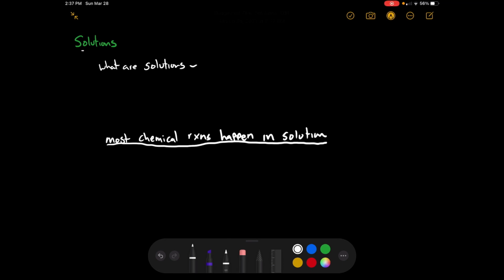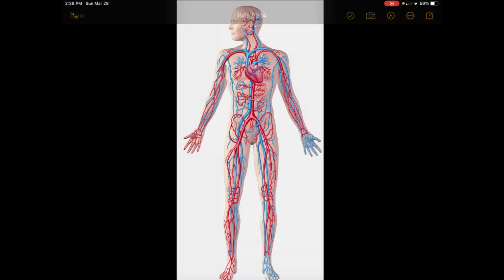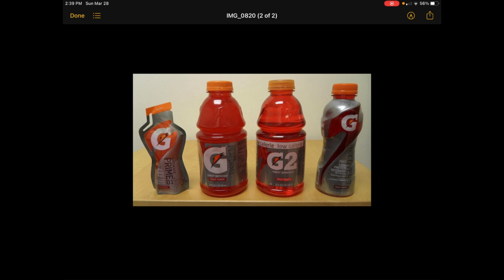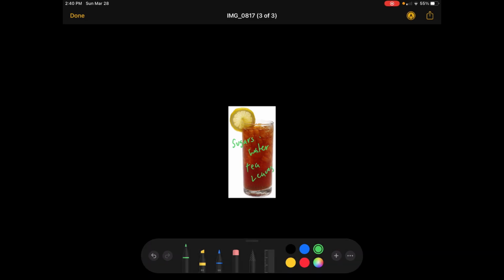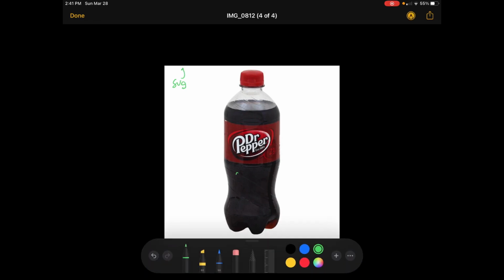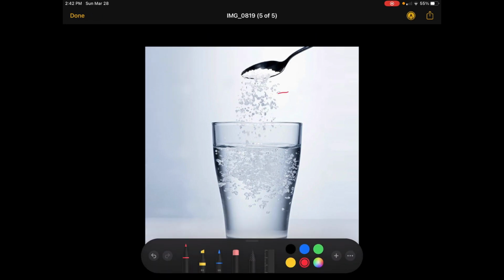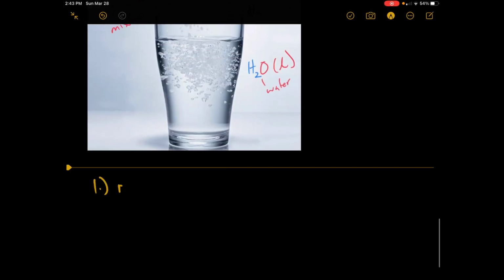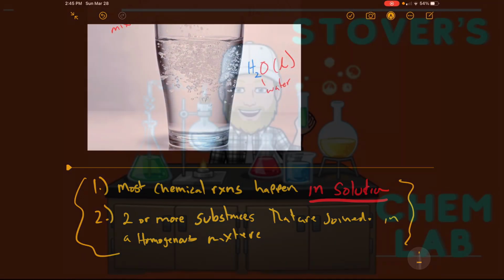Solutions: Pt 1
This is a simple intro to Solution Chemistry